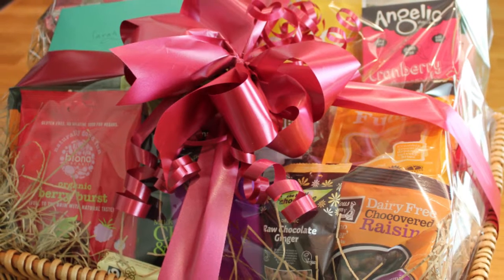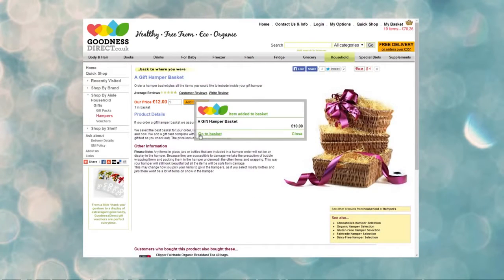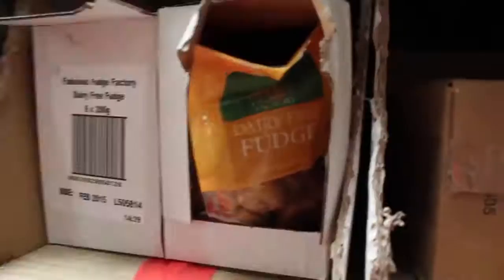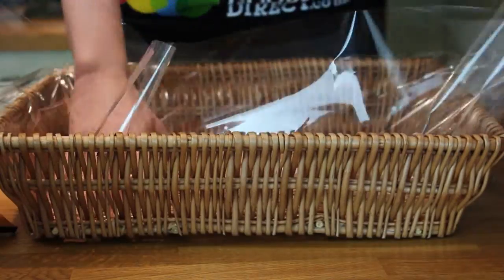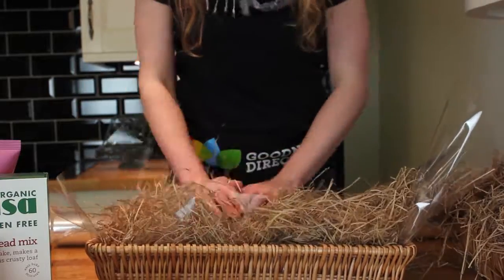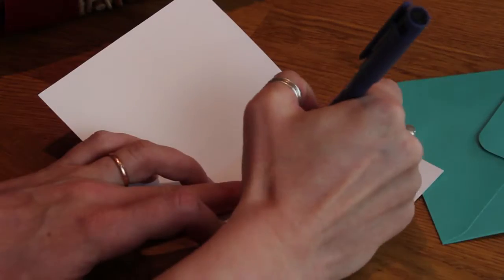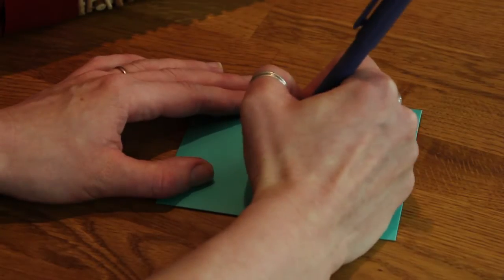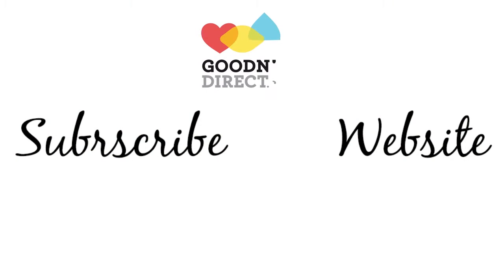Gift Hampers filled with Goodies | GoodnessDirect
Particularly popular around Christmas, Mother's Day and Birthdays, a GoodnessDirect hamper is the perfect gift for your loved one.
And here's our guide to the GoodnessDirect Hampers.